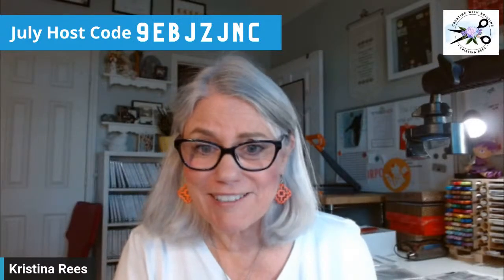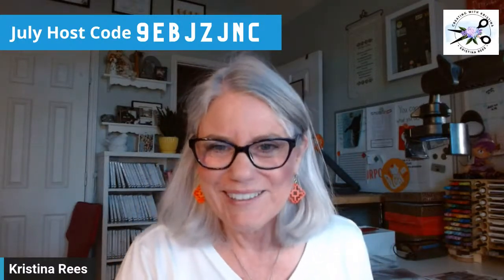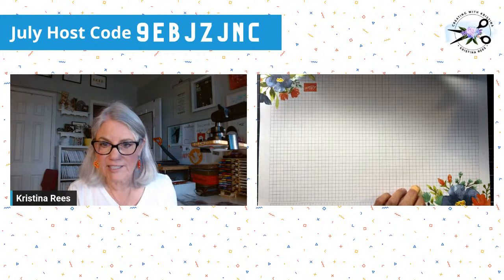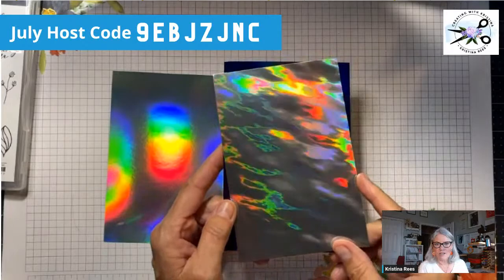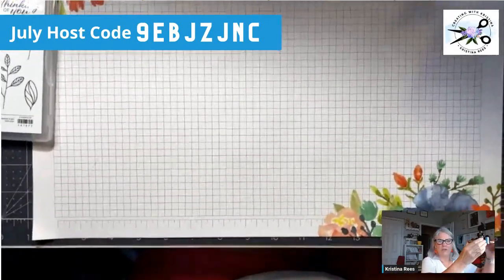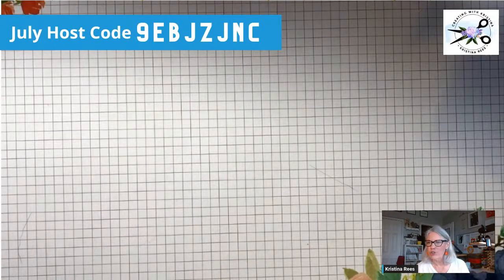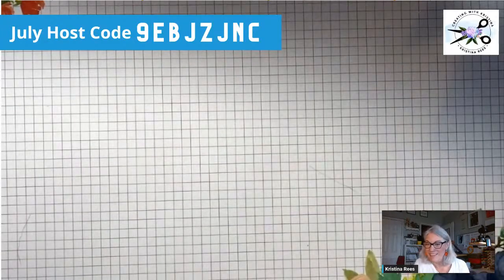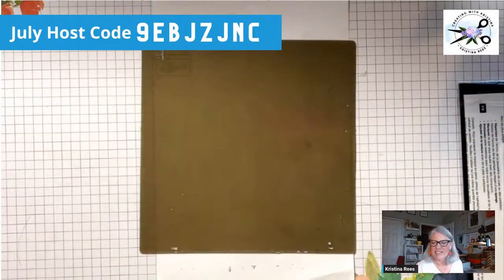3 Different ways to use Holographic Specialty Paper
In this video I show you 3 Different ways to use Holographic Specialty Paper